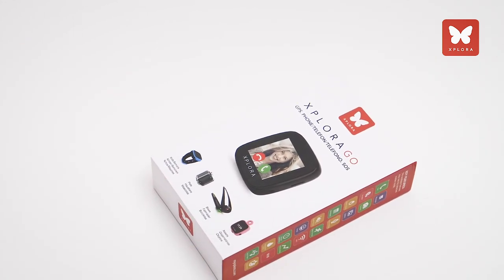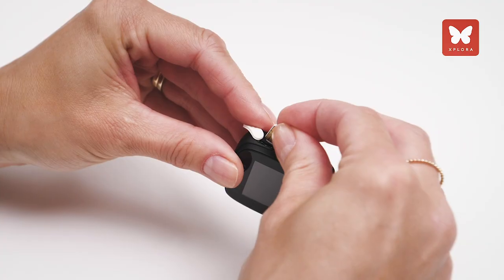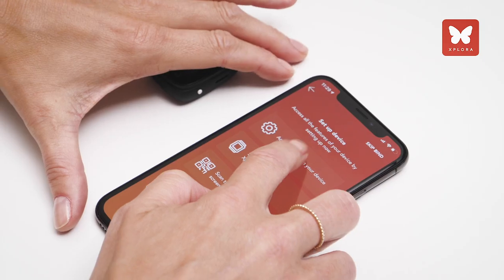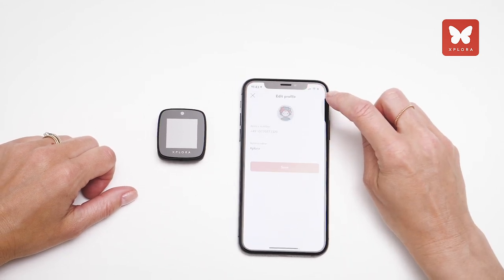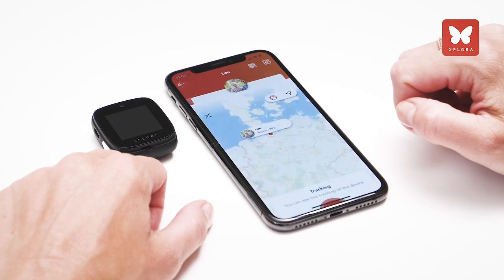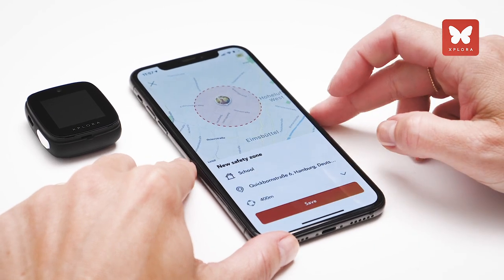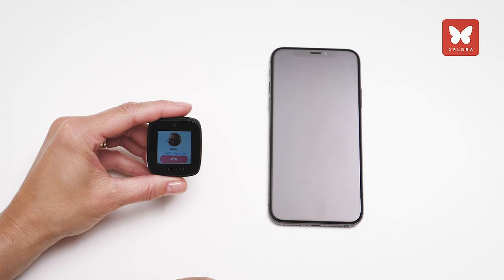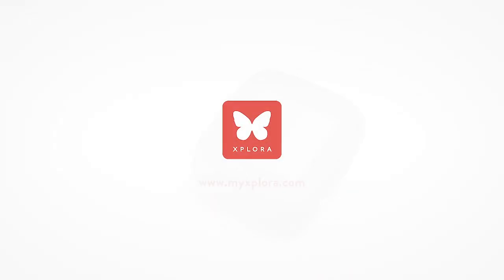Introducing the Xplora GO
The new XPLORA go offers various uses for your daily life. Use it as an asset tracker, bike tracker, pet tracker or a kids smartwatch. Tracking location, calling and sending text messages are some of the features on the all new XPLORA GO. It comes with an all new application, now better than ever. Use XPLORA Go as it fits you.